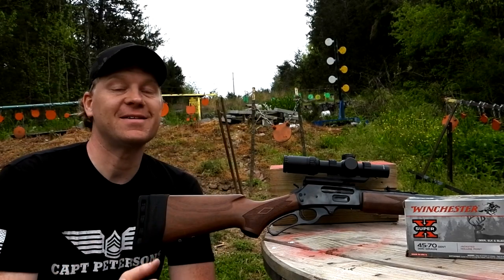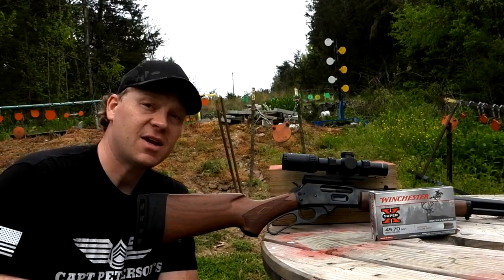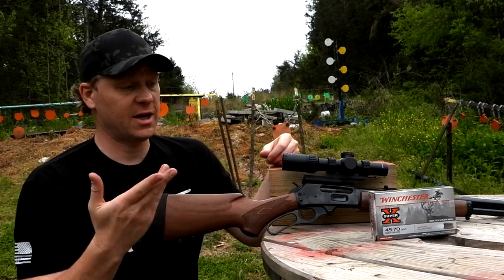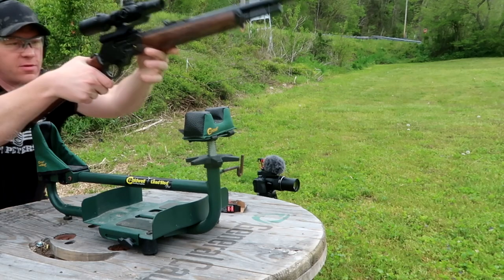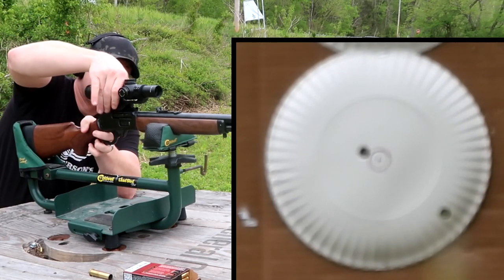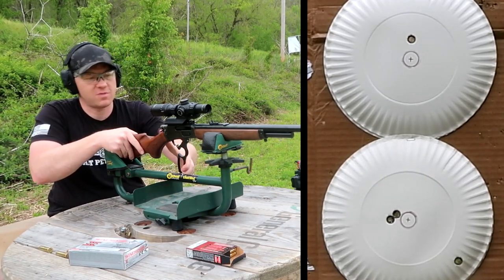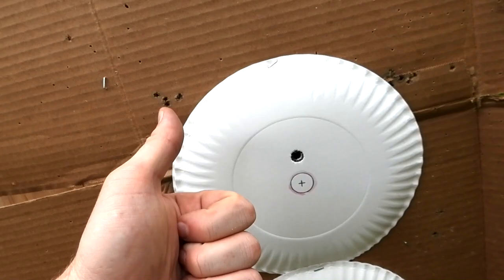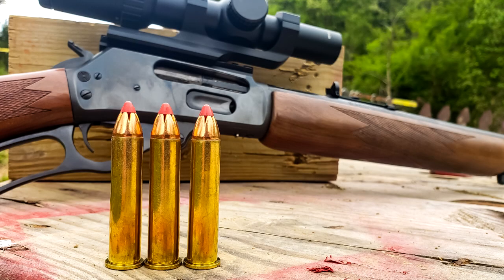45-70 + LPVO for Deer?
45-70 + LPVO for Deer?